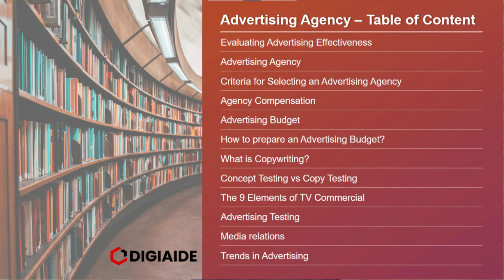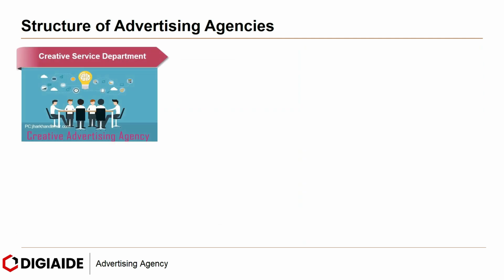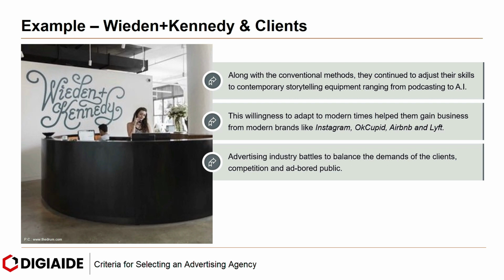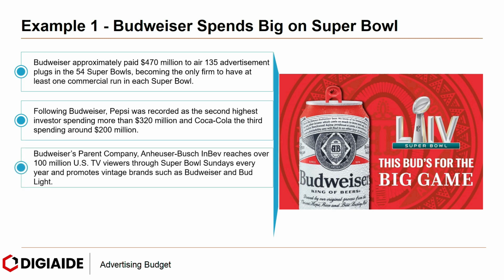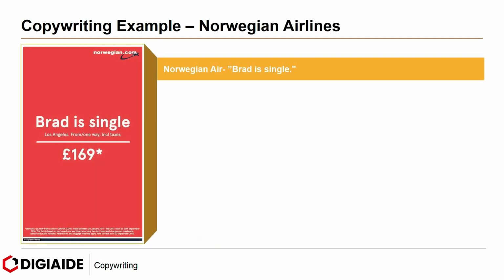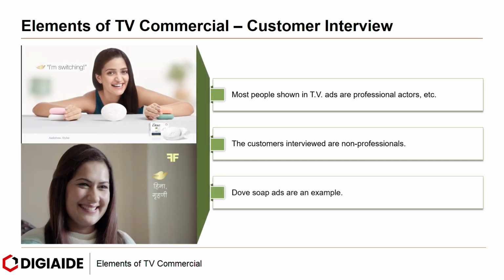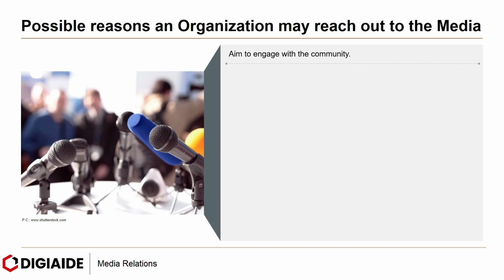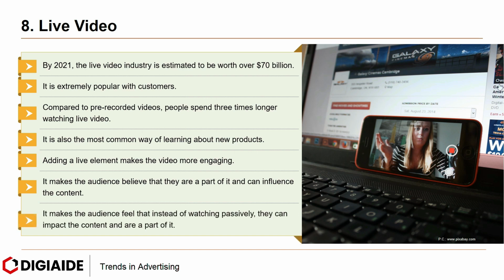Advertising Agency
Evaluating Advertising Effectiveness refers to determining how well an ad is performing in the market and assessing the real value of the advertising performance.

Evaluating Advertising Effectiveness helps to identify whether the advertisement has reached its target base successfully

Evaluating Advertising Effectiveness: Method

Communication Effect Research

Communication Effect Research, also known as Copy Testing Method, is performed by the marketers before and after the ad is broadcasted or printed to know whether it has been successfully communicating with the target audience

Copy Testing Method: Questionnaire Answer

A questionnaire Answer refers to a draft of an advertisement that has relevant questions. It is sent to target consumers and the reply is later analyzed to understand whether the proposed ad is adequate or not

Recall and Recognition Test

In Recall Method regular users are asked whether they can recall specifics about an advertisement like the name of the product and brand and its lyrics or words.

In Recognition Method the customers are asked to point out the advertisements they recognize and on this basis, advertising effectiveness is evaluated.

Direct Rating Method

In the Direct Rating Method, the customers are asked to rate the advertisements

Theatre test

In the Theatre test, random customers are asked to watch a new show along with some advertisements in the theatre. Customers mention their preference at the onset and again later after viewing the show. This method is used to influence customers

On-air test

In the On-Air test, respondents watch a show on their television and are asked to answer questions regarding a commercial

Laboratory Test

In Laboratory Tests, an apparatus is used to measure the physiological reactions of a body like perspiration, pressure, and heart rate of a customer after he watches a specific ad.

Neuro-marketing

Neuro-marketing is a process to analyze how a consumer’s brain responds to a specific ad

Example – PepsiCo, Cheetos

Sales Effect Research

Sales Effect Research helps to assess the impact of promotional activity on the sale of the product that is being advertised

Experimental Research

Experimental Research measures the impact of the ad on the sales

Example –

1. Nike Just Do It
2. Apple – Get a Mac campaign

Importance of Evaluation

- Avoid waste of money
- Find the impact of advertising on potential customers
- Identify the strong and weak points of the ad
- Identify the sources of higher effectiveness

This video is on Advertising Agency and it has the following sub-topics.

Time Stamps

0:25 - Evaluating Advertising Effectiveness
8:25 - Advertising Agency
21:38 - Agency Compensation
25:43 - Advertising Budget
31:22 - Methods of Preparing an Advertising Budget
36:04 - Copywriting- Introduction
41:48 - Concept Testing vs. Copy Testing
46:46 - Elements of TV commercial
52:20 -  Advertising Testing
57:48 -  Media relations
1:03:57 - Trends in Advertising